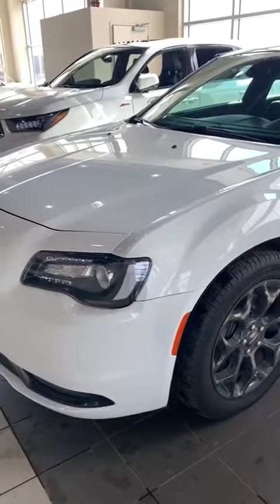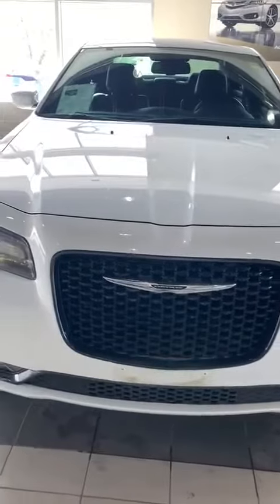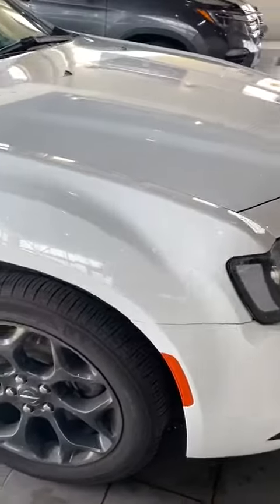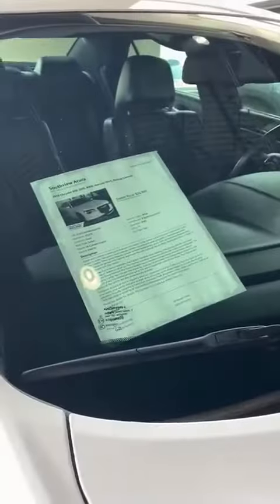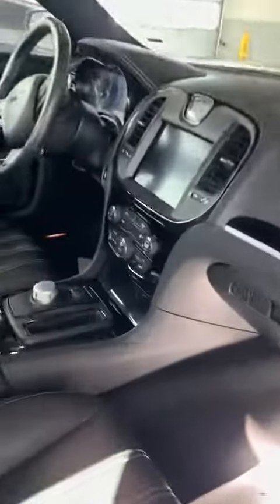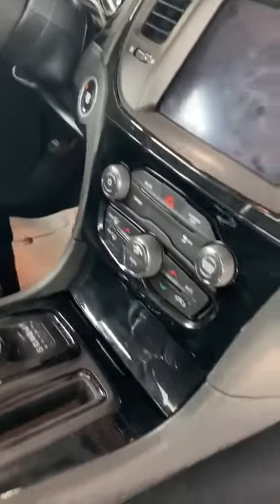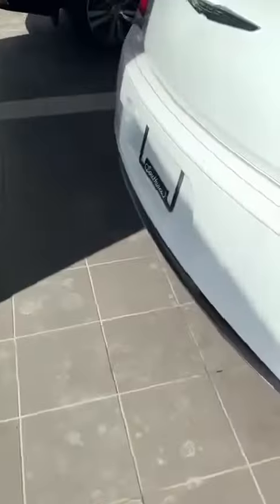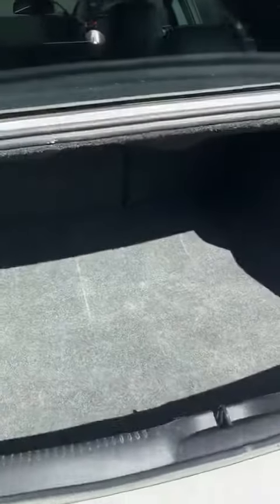2019 Chrsyler 300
Video recorded by Parminder